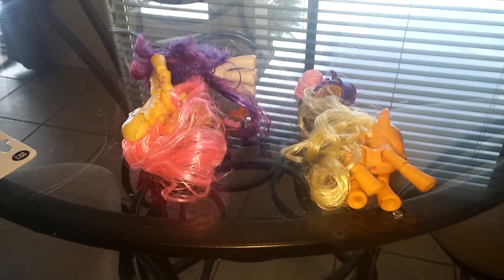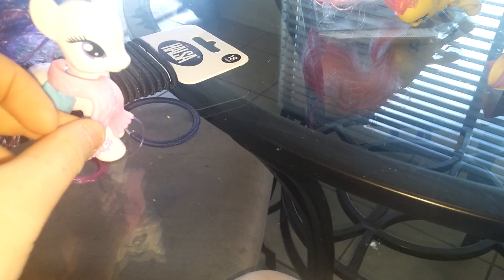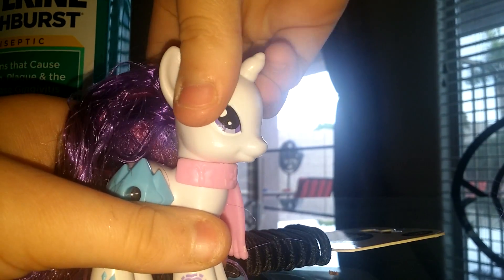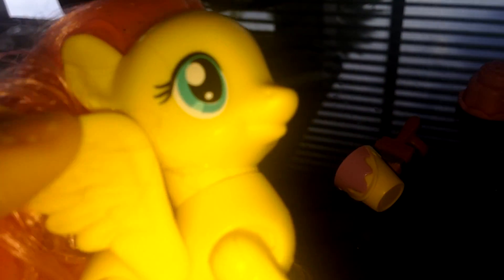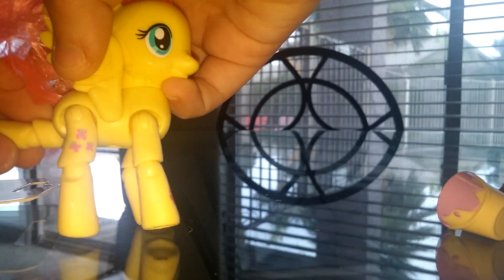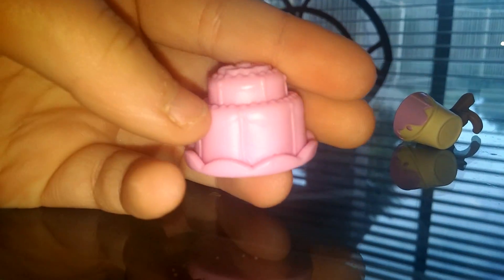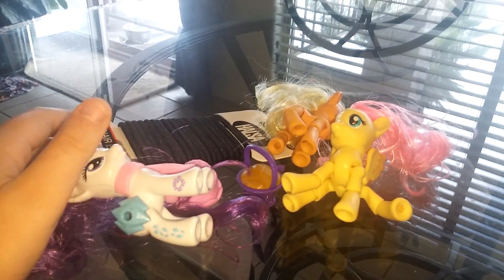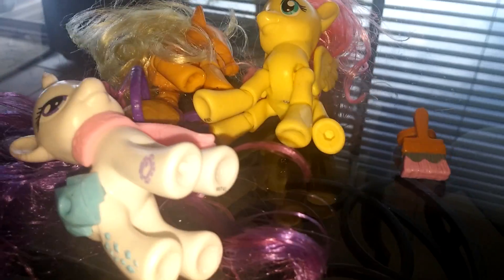Mlp $ tree haul